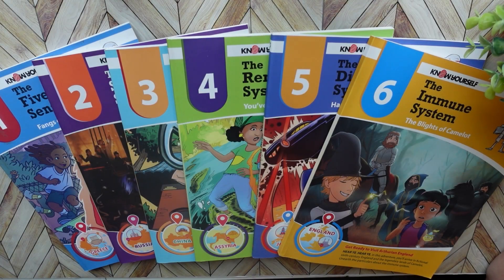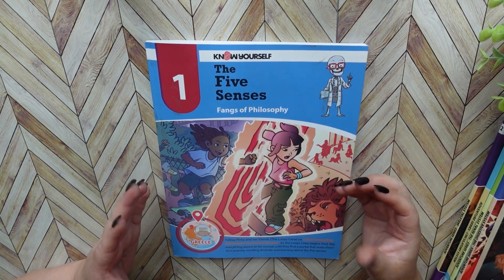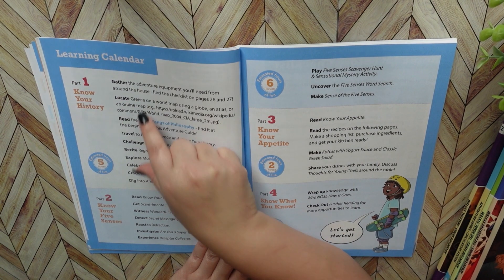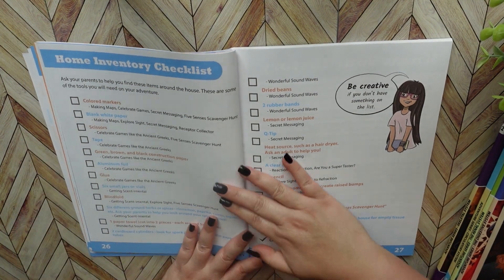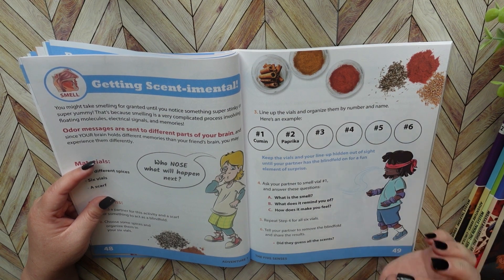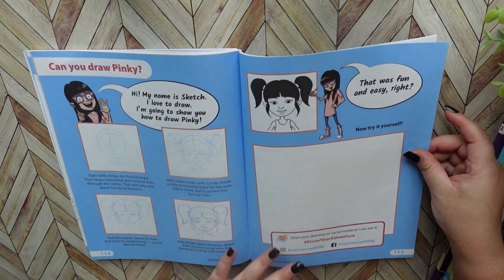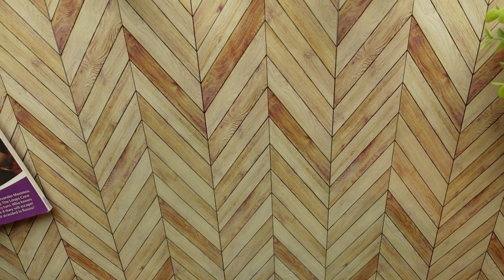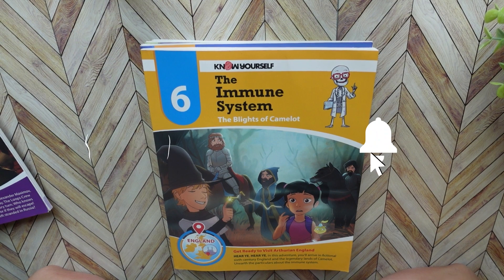KNOW YOURSELF Systems of the Body: Adventure Series Flip-Through📚 Homeschool Curriculum Flip-Through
Finding homeschool curriculum and resources that are fun and engaging is very important to me. When I found this series from Know Yourself, I was really excited because it tied multiple subjects like science, history, and geography all together!!!